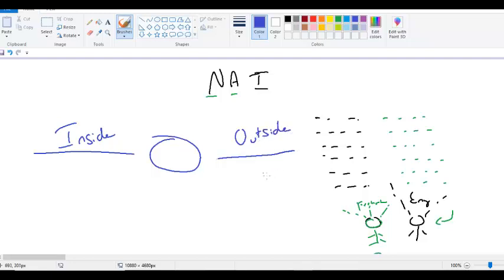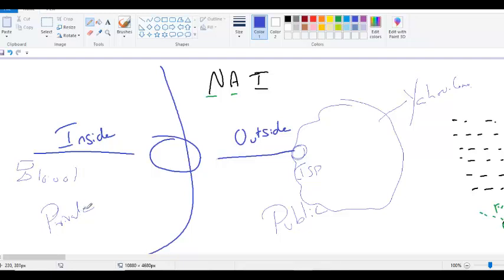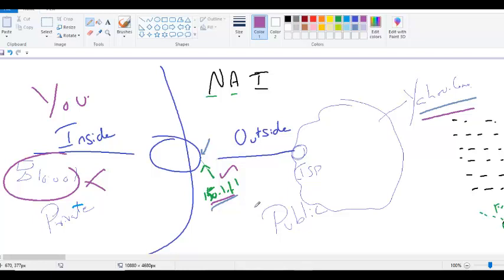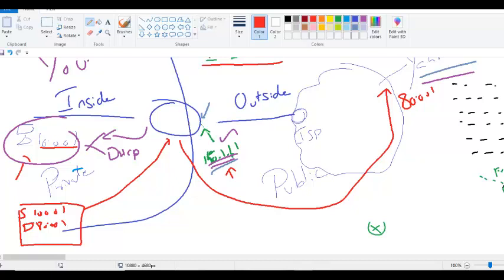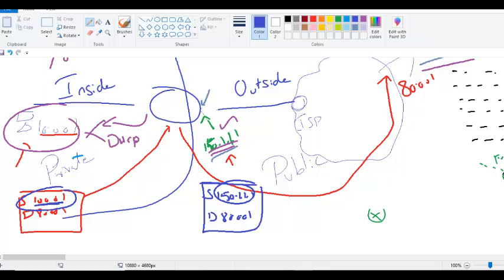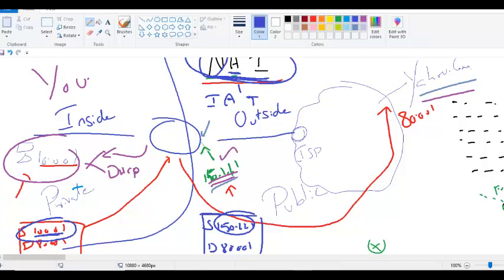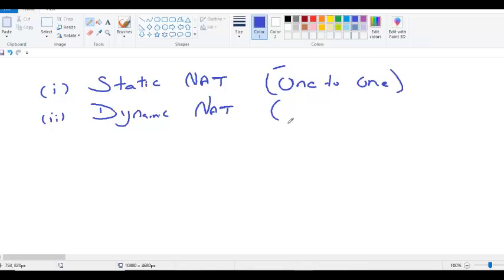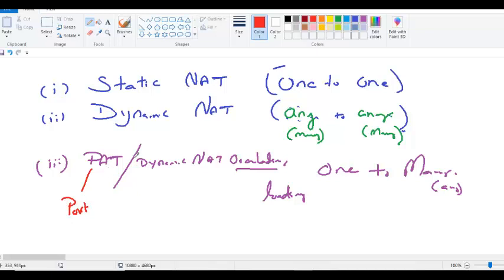P CCNA CCNP 2024 Part 48 NAT